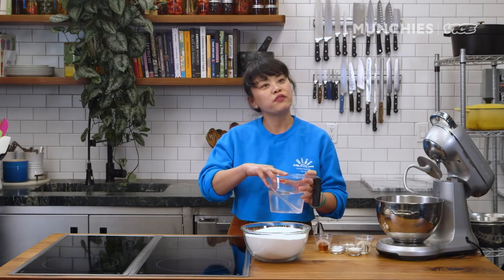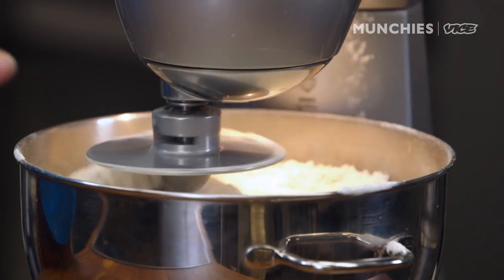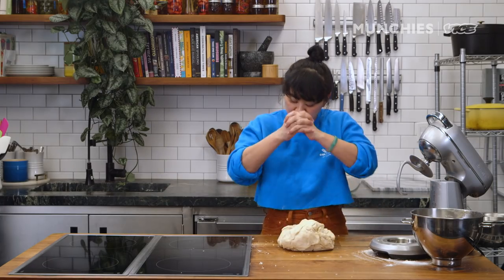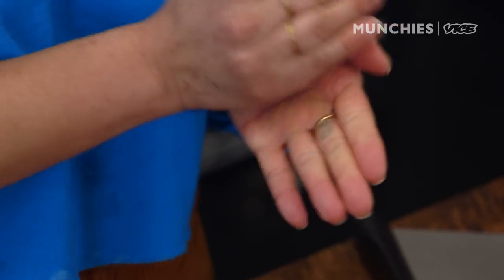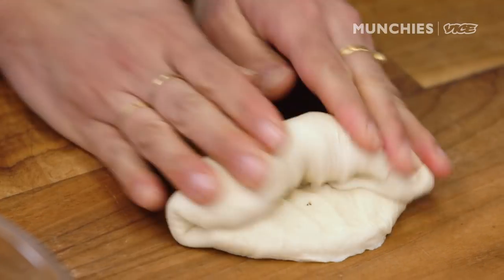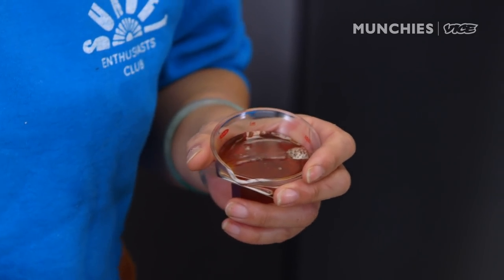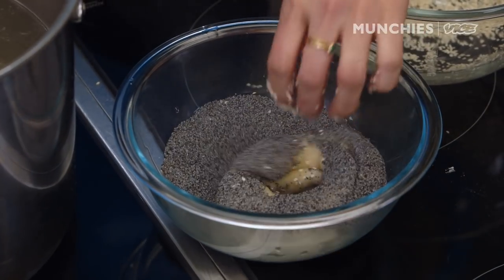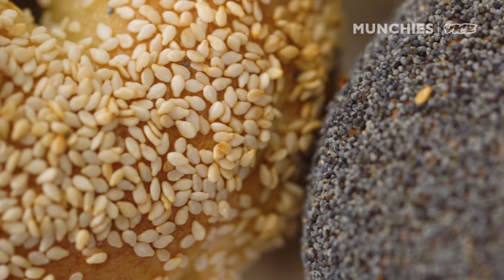How To Make Bagels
It’s not quite a New York style bagel, and it’s not quite a Montreal style bagel. Black Seed Bagel’s Dianna Daoheung makes her signature bagel, inspired by New York and made with some baking techniques borrowed from Montreal. Dianna shares important tips about bagel making like “pulling a window” and incorporating honey into the recipe.